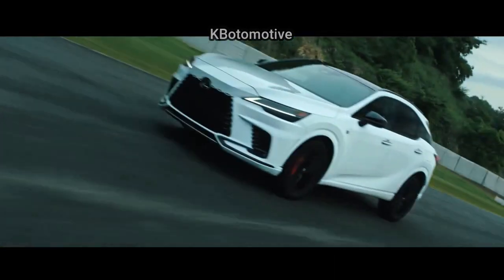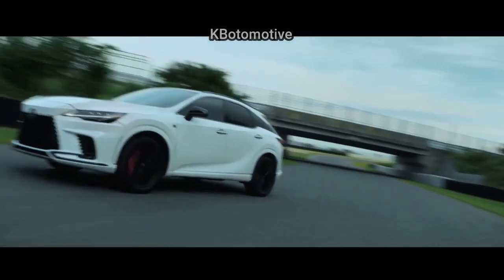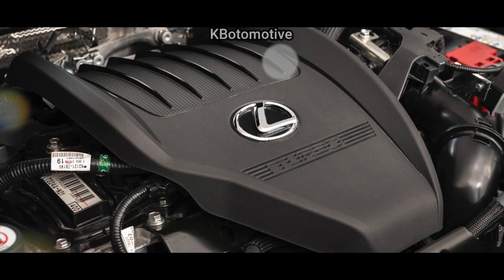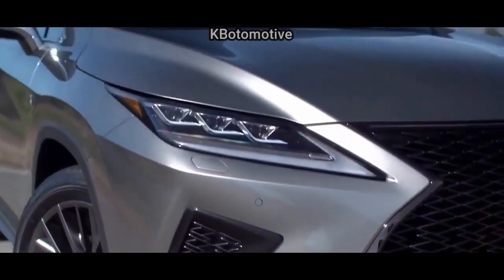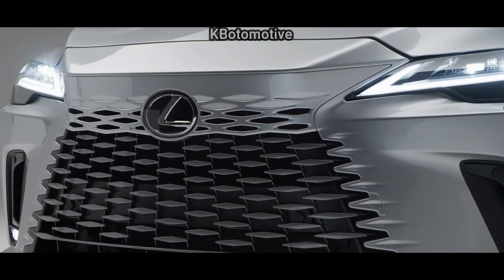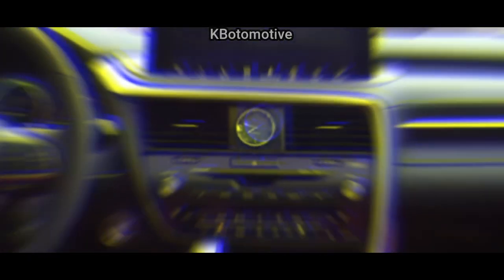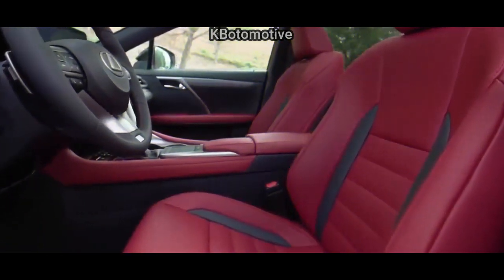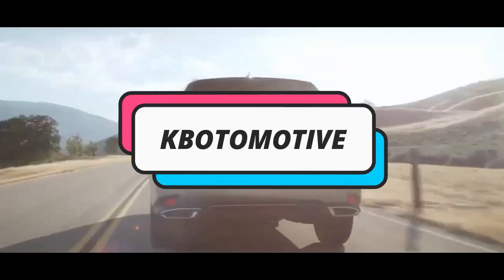2023 Lexus RX 350 Handsome New Design | Exterior and Interior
2023 Lexus RX 350 Handsome New Design | Exterior and Interior